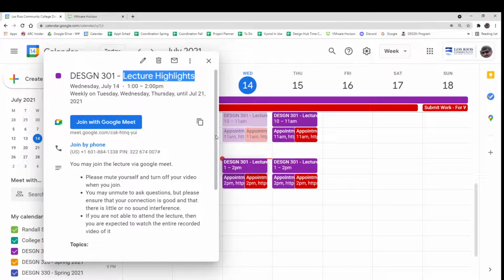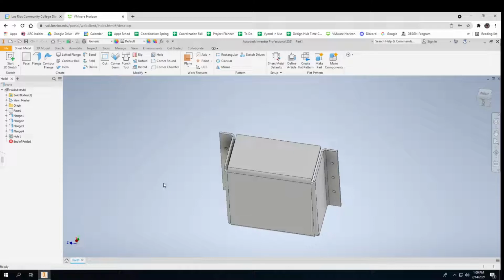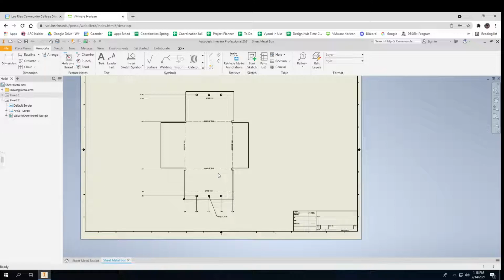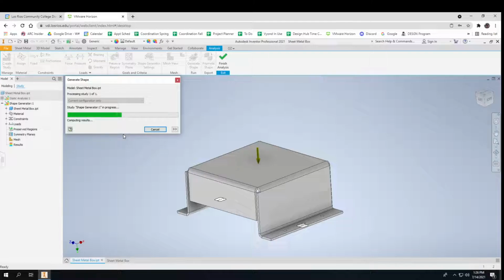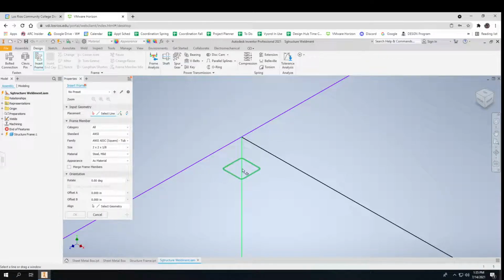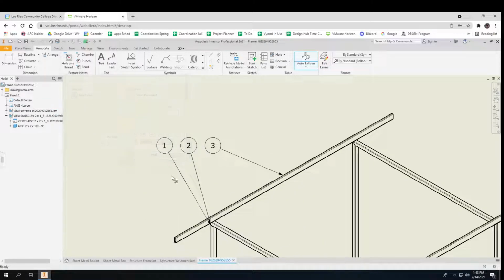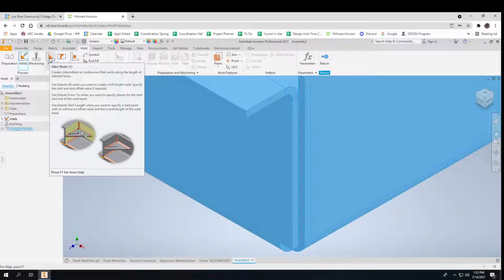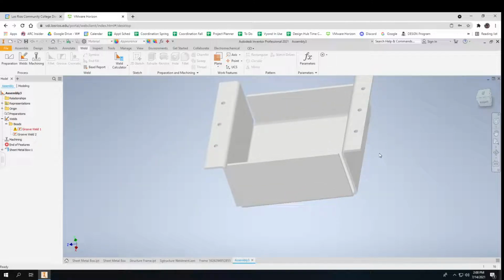301 Highlights 7 14 21